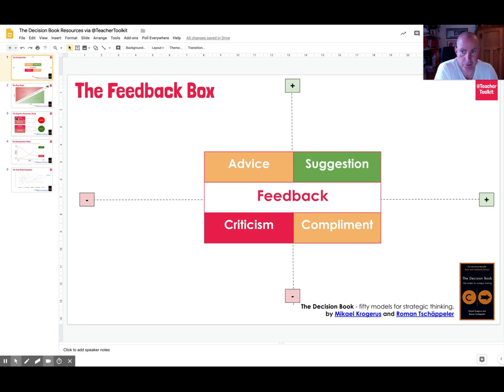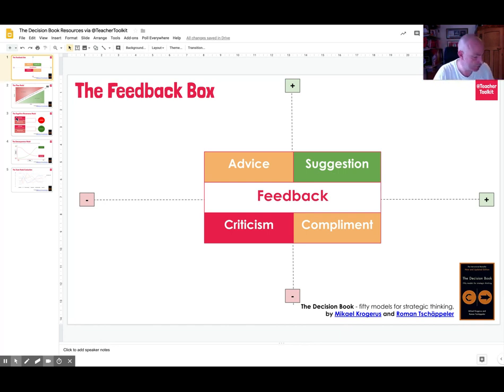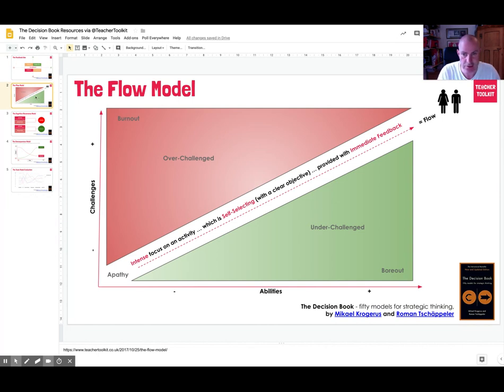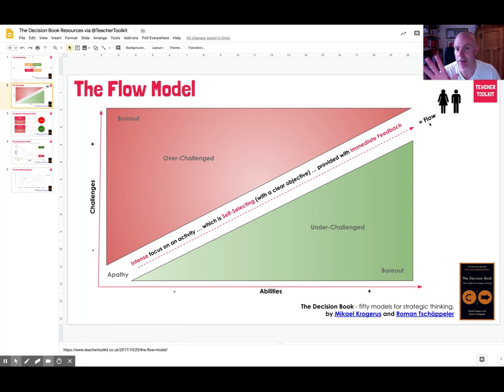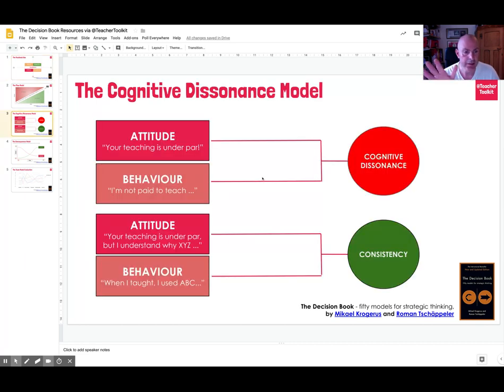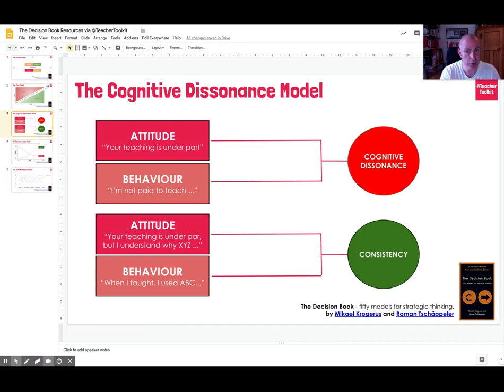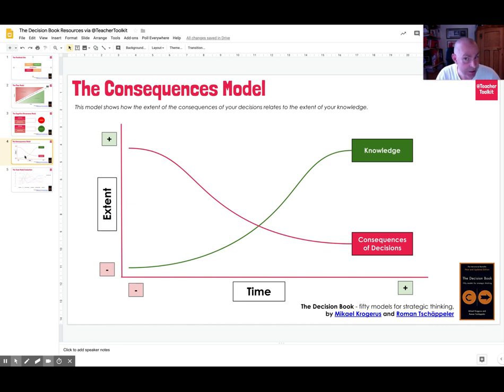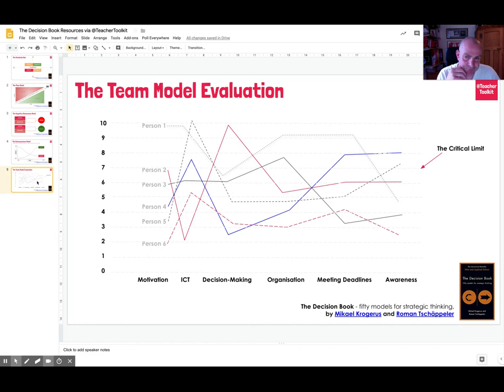The Decision Book Resources via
This is a video to support a 5-page PDF file available on my website to help school leaders make strategic decisions - based upon some of the ideas from The Decision Book by Mikael Krogerus and Roman Tschäppeler.